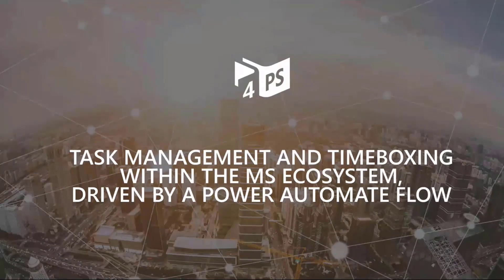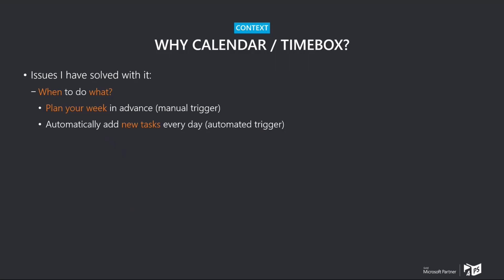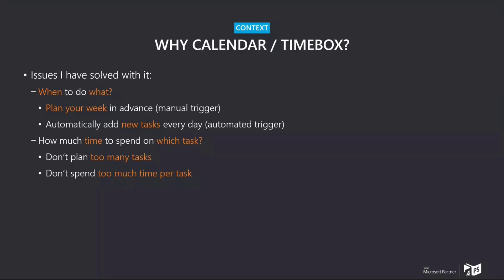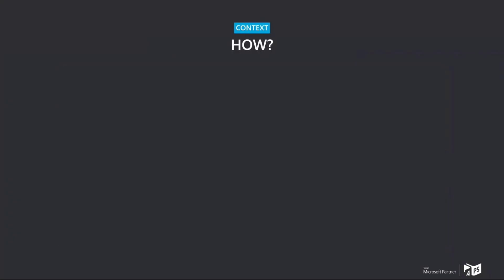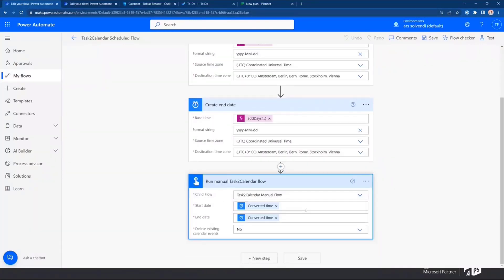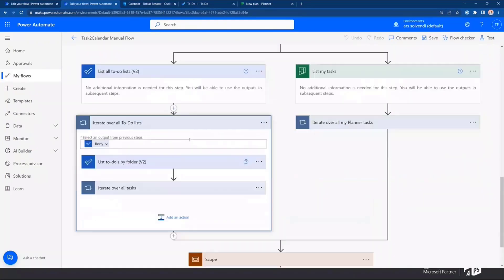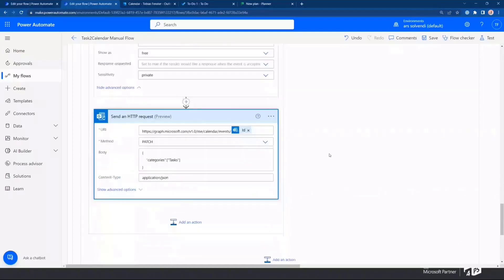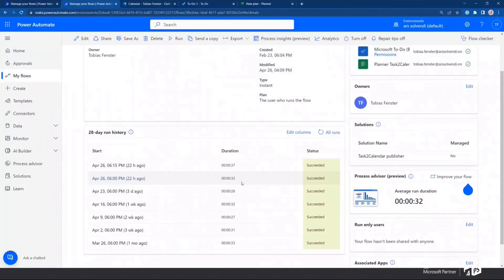Task management and Timeboxing within the Microsoft ecosystem, driven by a Power Automate flow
Problem - how to simplify exposing tasks in Outlook.  Solution - Power Automate flow that Syncs entries in To Do, Planner and Outlook calendar. Flow evaluates tasks in Planner, To Do and Outlook, eliminates duplicates and adds new/updated tasks into calendar. Tasks are kept in Planner and To Do (source). Comprehensive flow logic walkthrough.

This PnP Community demo is taken from the Microsoft 365 & Power Platform Development Community call recorded on April 27, 2023.

Demo Presenter
• Tobias Fenster (4PS Germany) | @tobiasfenster

• aka.ms/Apr27-Demo2

Supporting materials
• Article - Adding all your To-Do and Planner tasks to your calendar with Power Automate